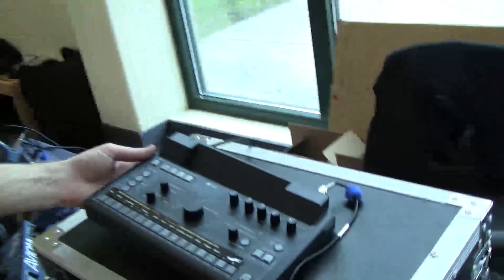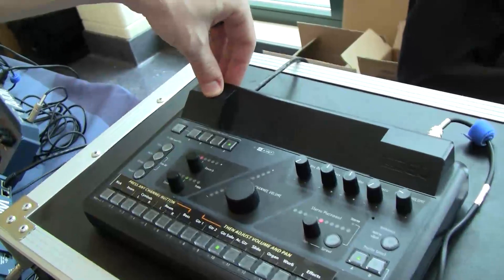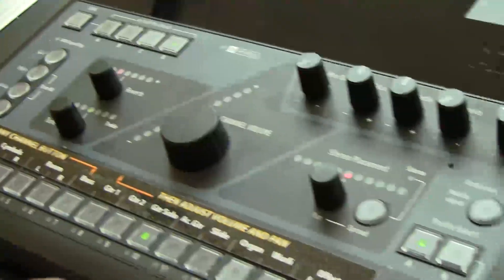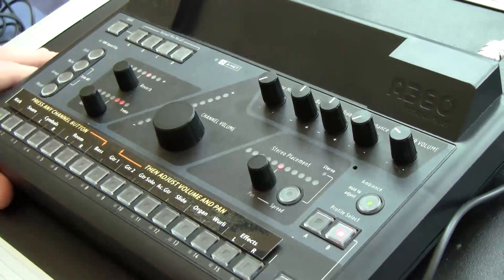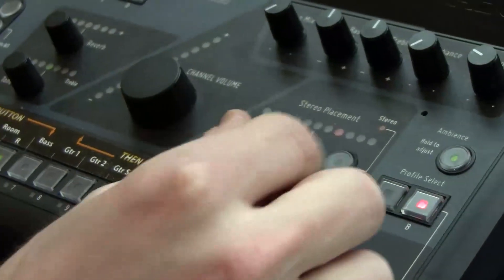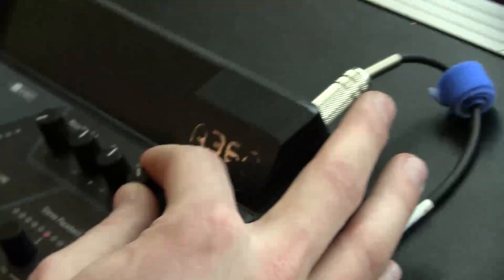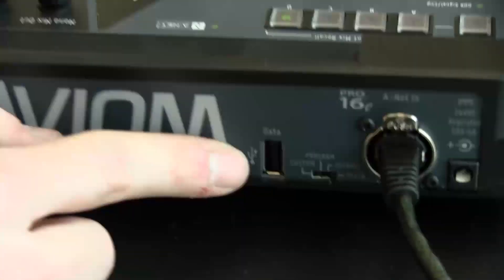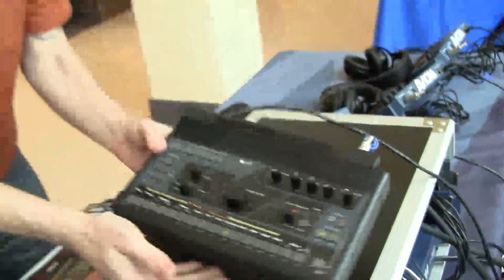Aviom A360 Showcase - 9th Annual Audio/Video Seminar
Take a look at the A360...the latest high quality personal monitoring
mixer from Aviom!